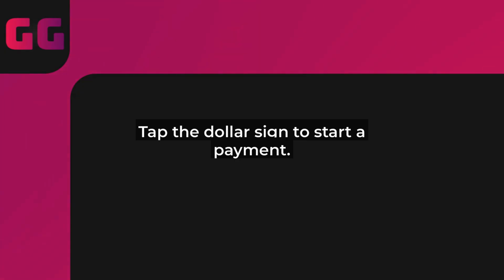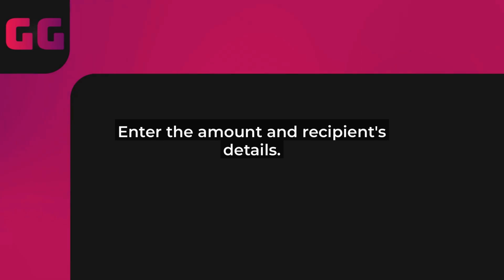how to send money with cash app